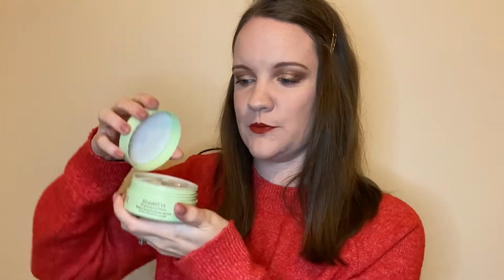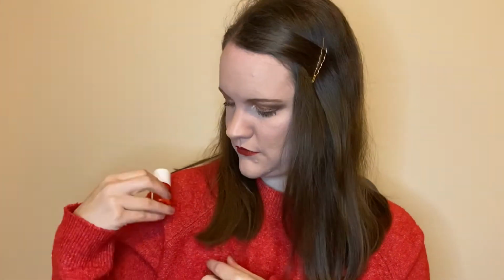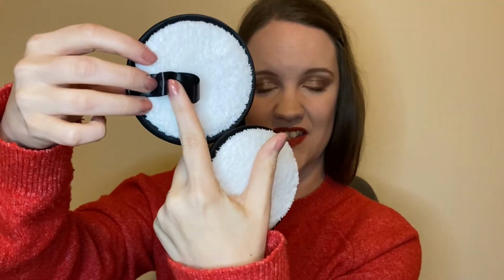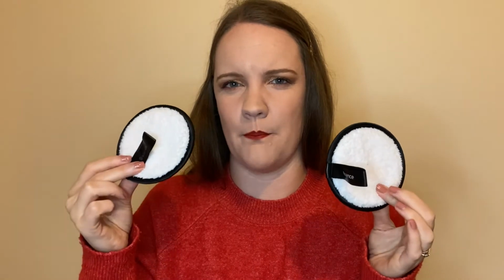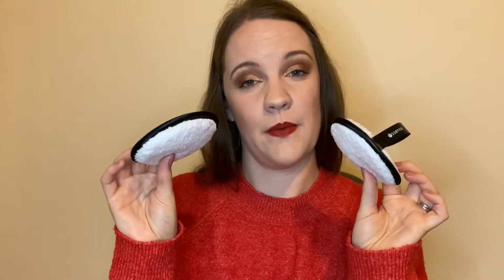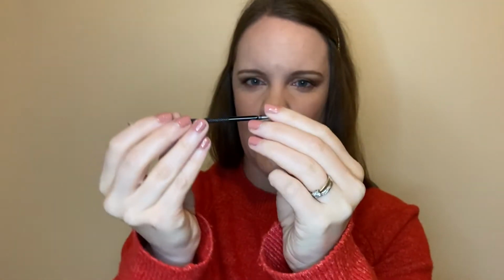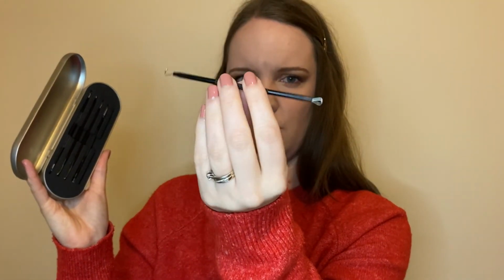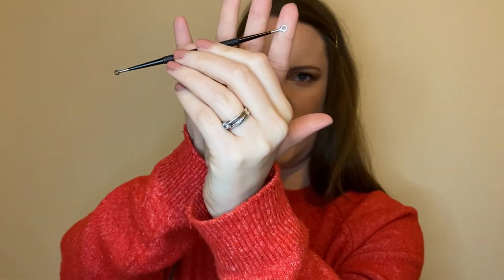FAVOURITES & FAILS | NOVEMBER 2020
It doesn’t feel like that long ago that I did my October favourites and fails, so much so that I said October numerous times in the video!  I’m not sure how to do next months video as I don’t know whether to do a December favourites and a separate 2020 favourites video or just do it in one video.